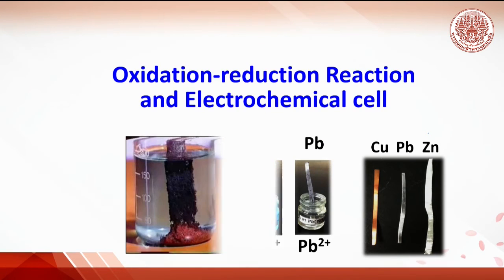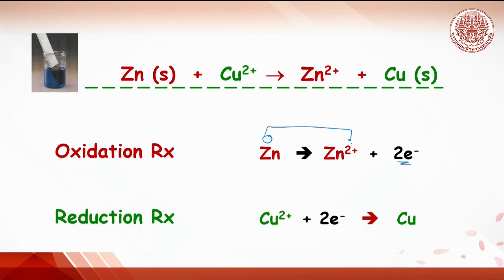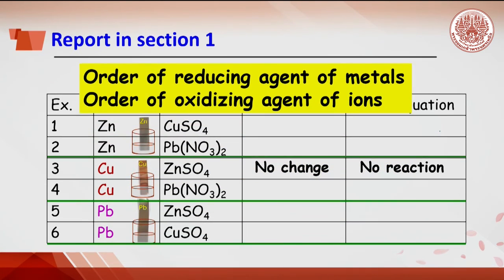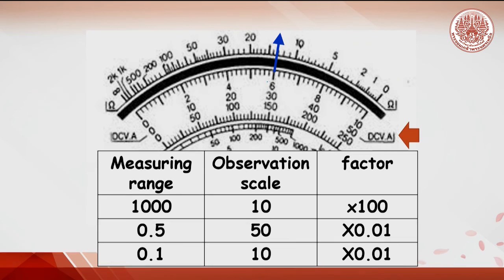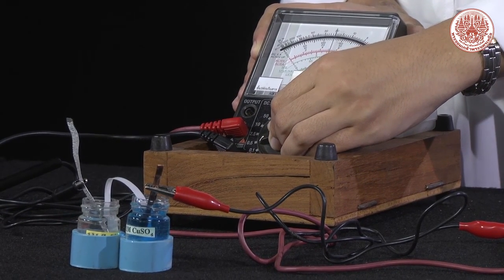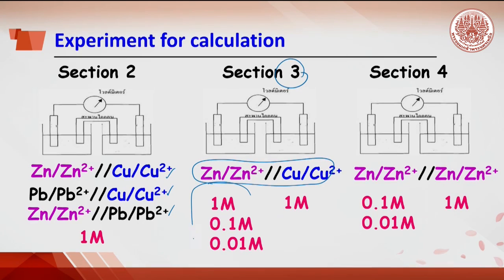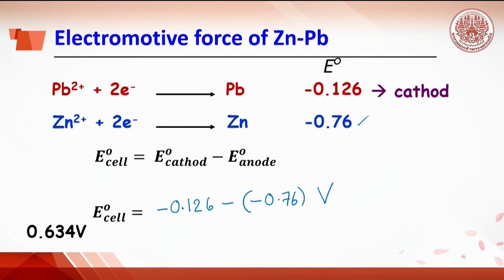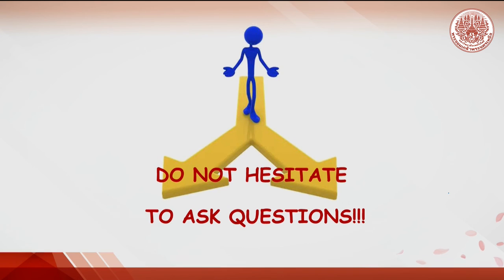Oxidation reduction and electrochemical cell2016